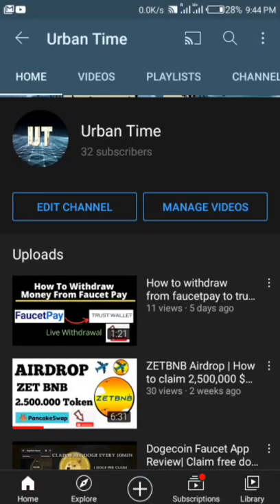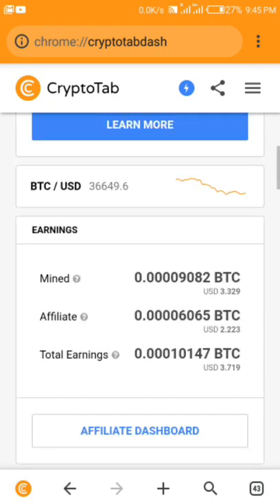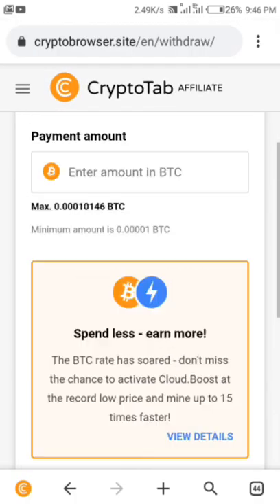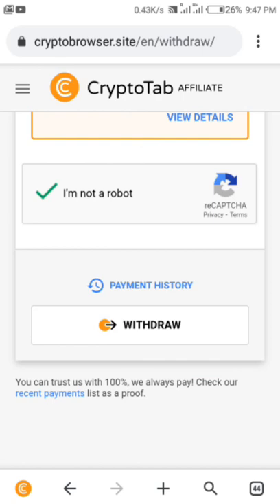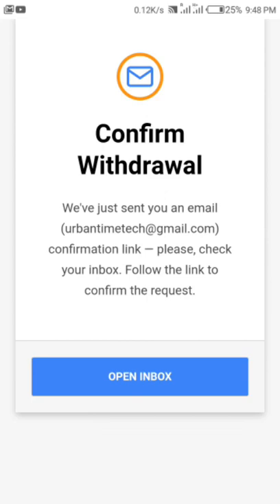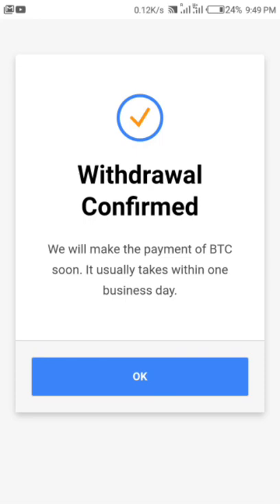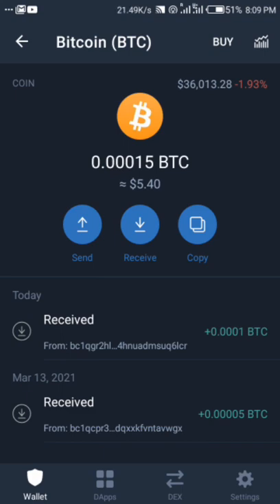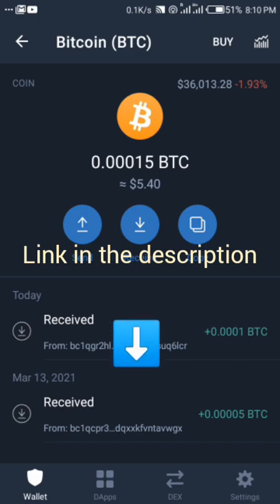CryptoTab | How to withdraw from CryptoTab Live withdrawal of payment proof.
In this video you will learn how to withdraw from cryptotab.

This channel strongly advised you to do your research before investing or joining any such platform.